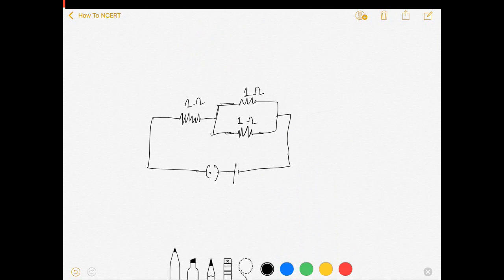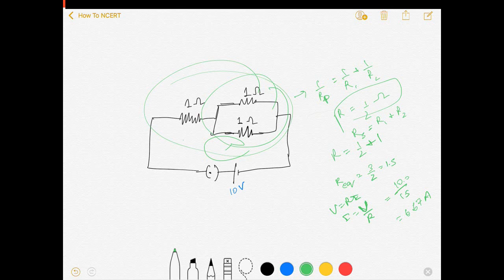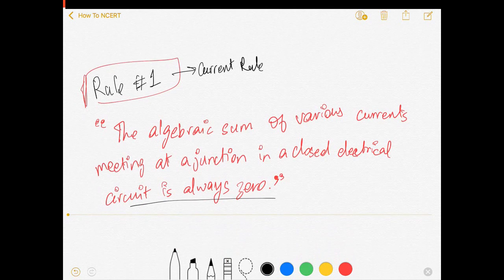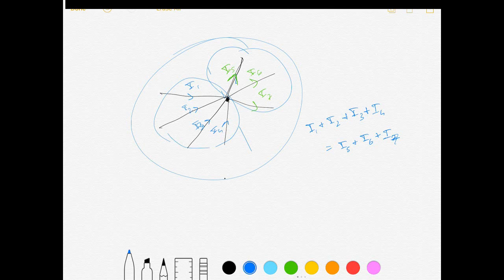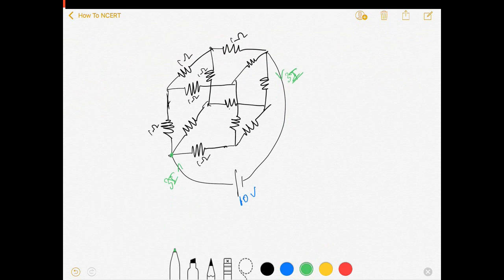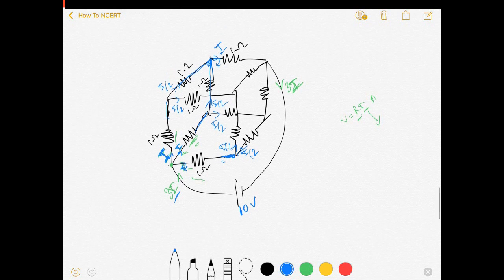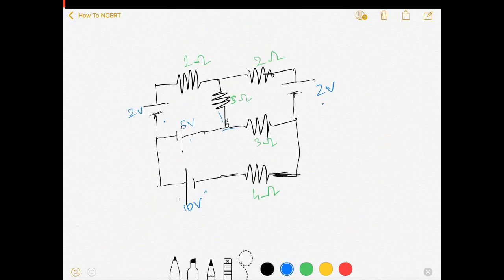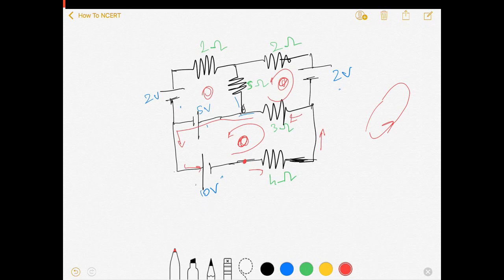How to NCERT - Introduction to Kirchoff's Rules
Hey everyone!
In this video, I give an introduction to Kirchoff's two rules and give tips on how to use them.
Do leave your suggestions and questions below in the comments.

Made using the ios Notes app.
Questions from the NCERT textbook.